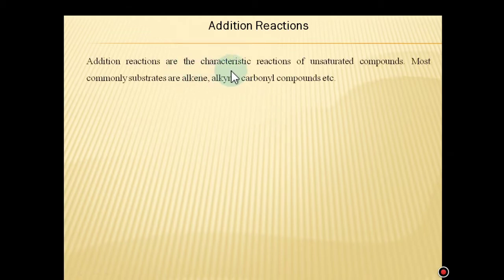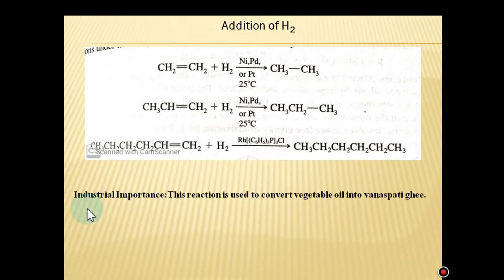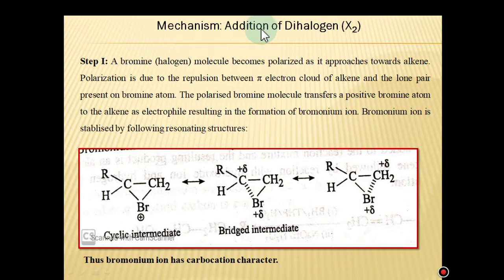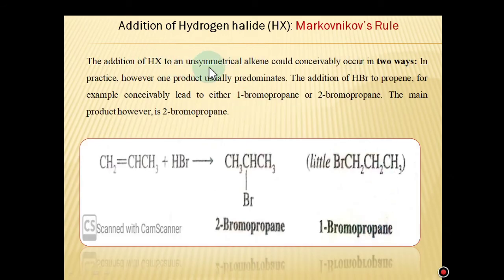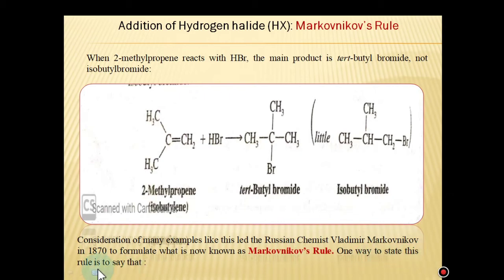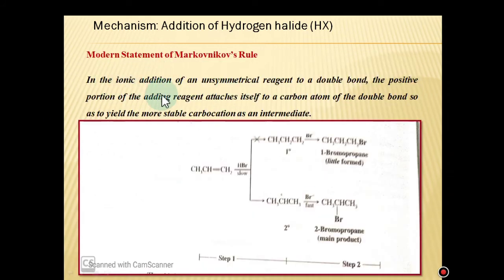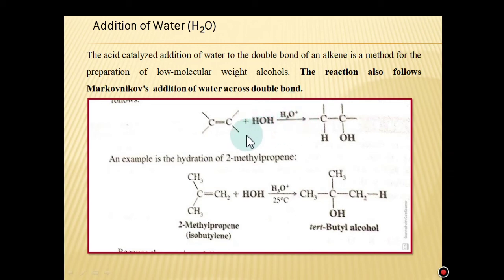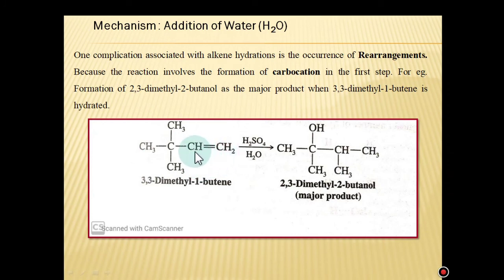Addition reactions of alkene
Addition of hydrogen, halogen, hydrogen halide, water, Markovnikov rule